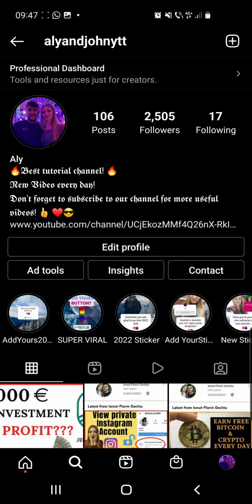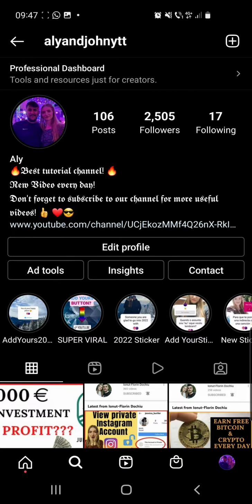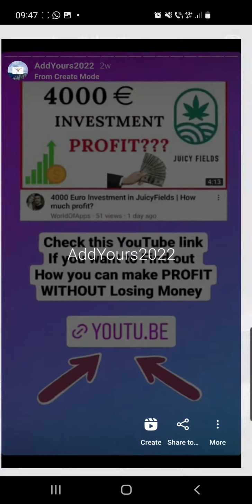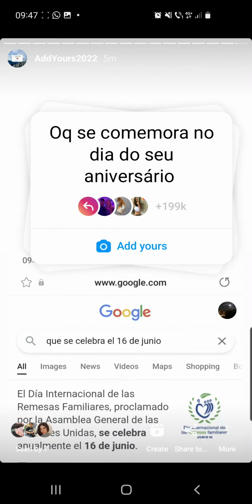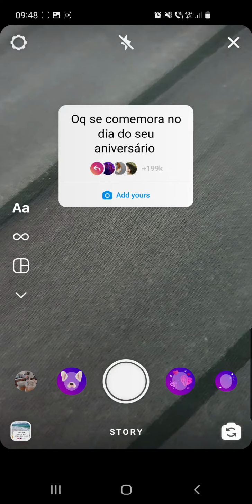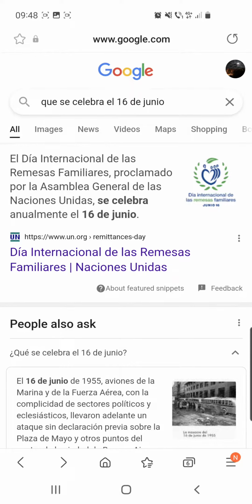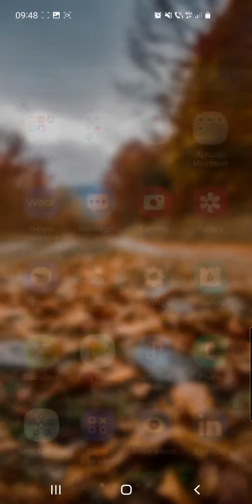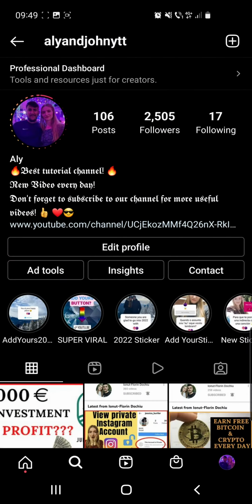Oq se comemora no dia de seu aniversário Instagram Chain Story | Add Yours Viral Sticker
Working 100%! Super Easy tutorial!!! In this video I'm showing you Oq se comemora no dia de seu aniversário Instagram Chain Story | Add Yours Viral Sticker !